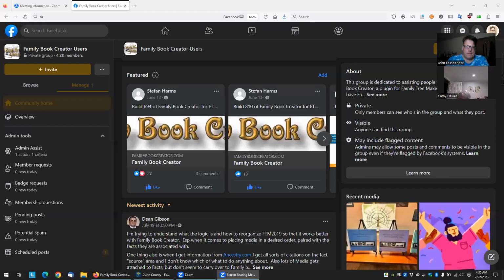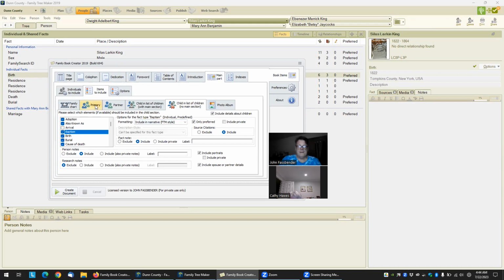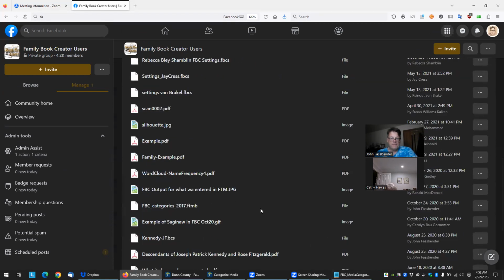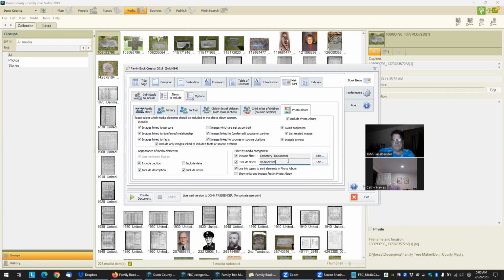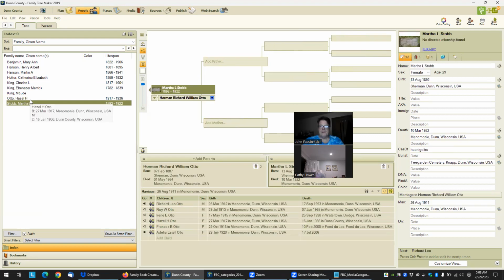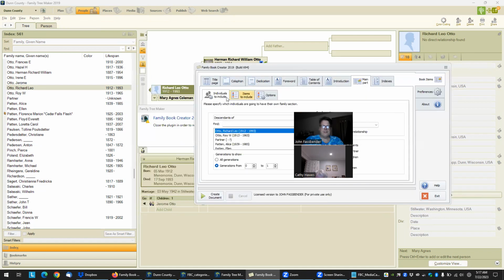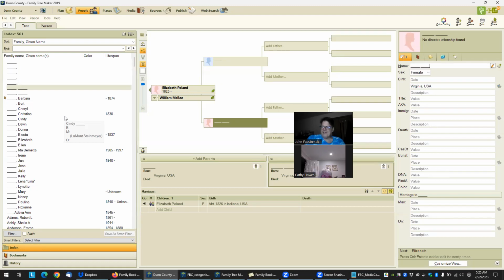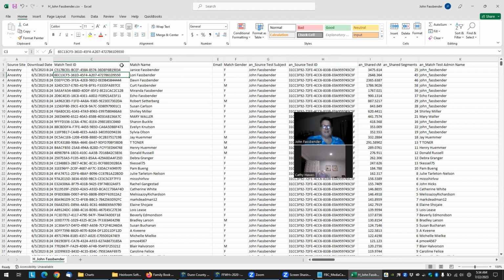FBC Q&A Session 1 230722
Family Book Creator Q&A Session held on 22 July 2023 for the FBC Facebook group

Any questions or comments will get a faster response on our Facebook group.